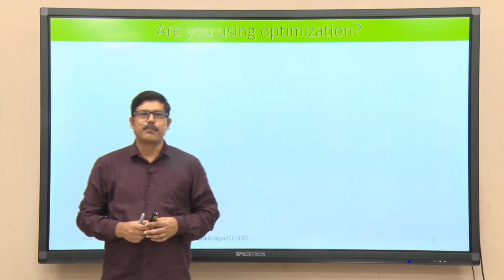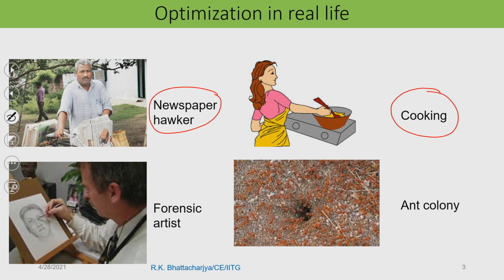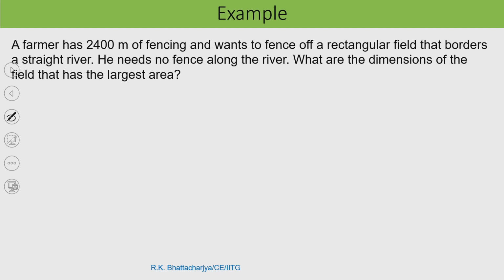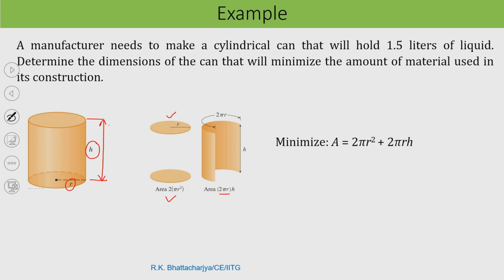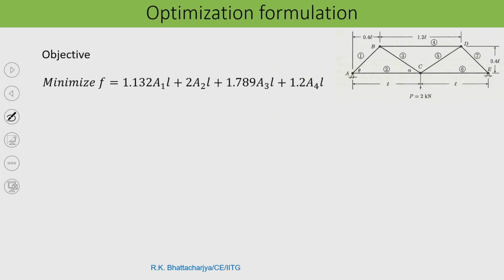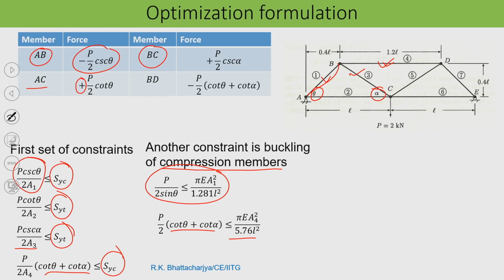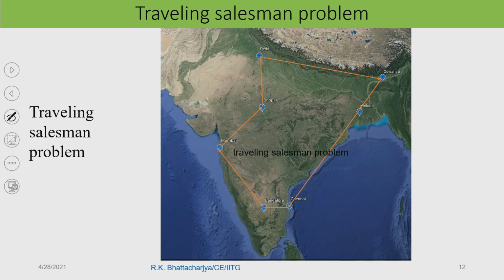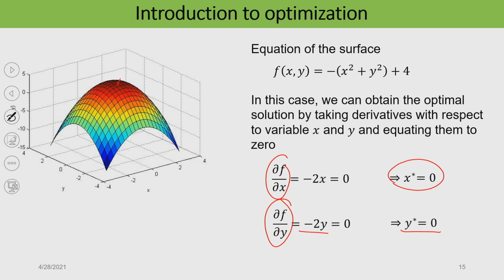Lec 1: Introduction to Optimization